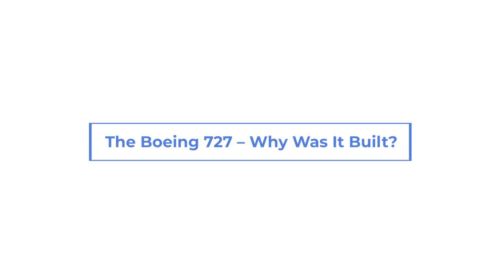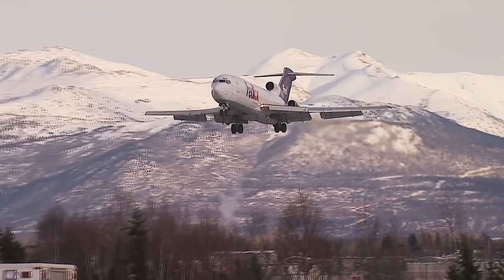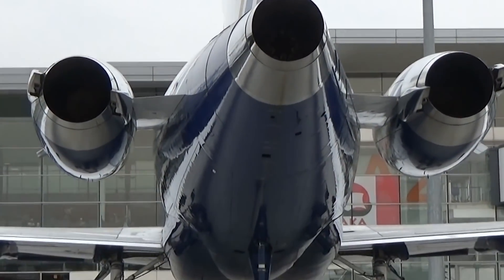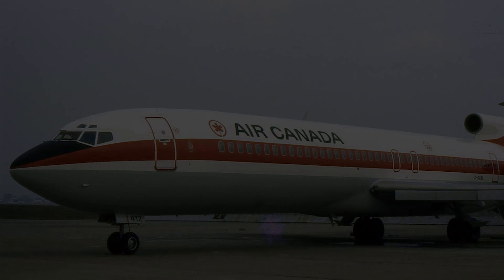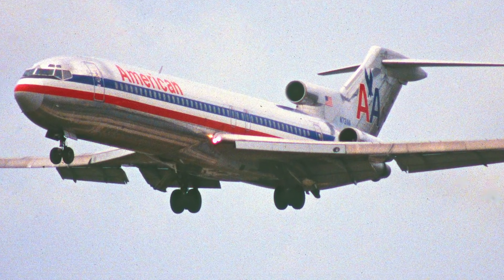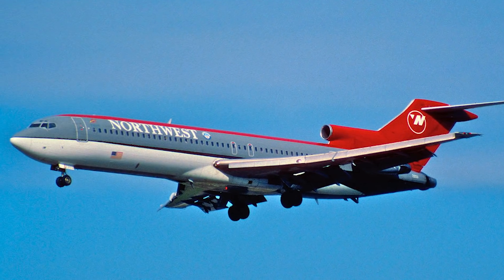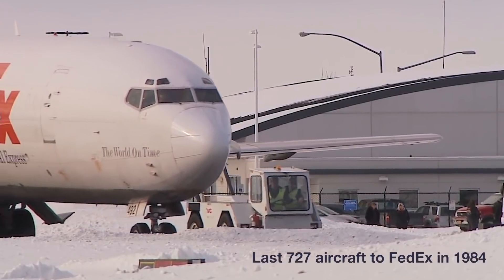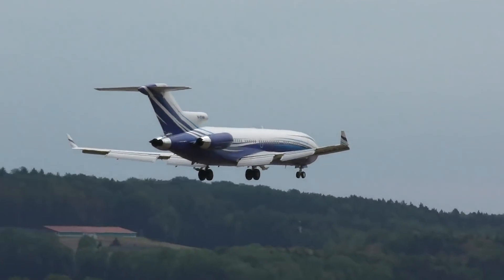The Boeing 727 – Why Was It Built?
When the idea of building a rear-mounted, three-jet-engine aircraft first came about, Boeing was still struggling to build the 707. Adding to the challenge was that some airlines wanted four-engine jets while others wanted a twin. Here is how the 727 came about and why Boeing decided to build it.